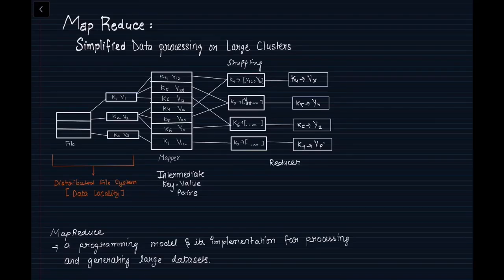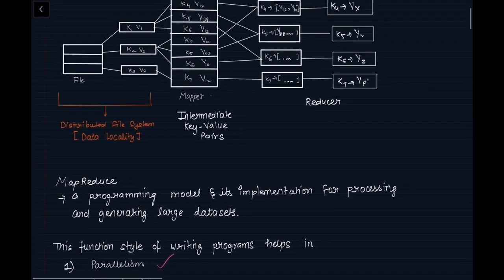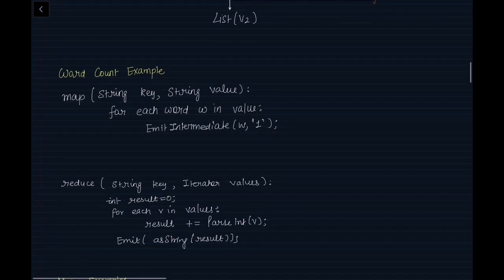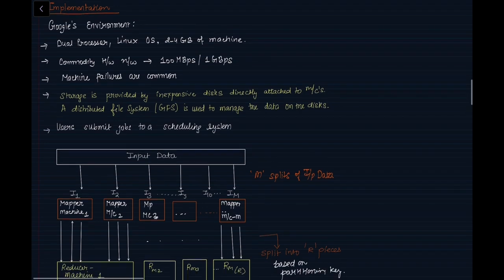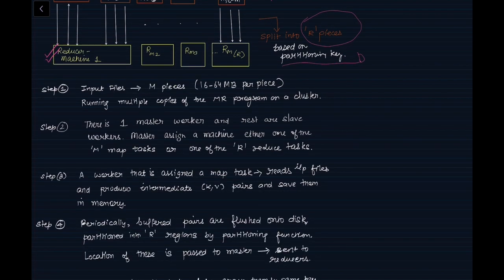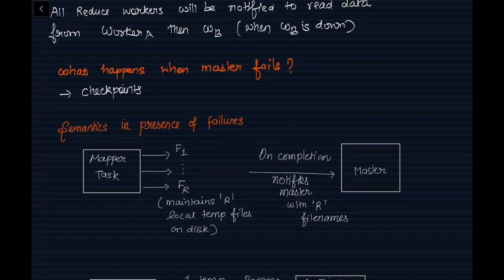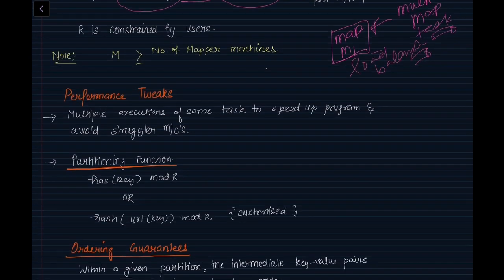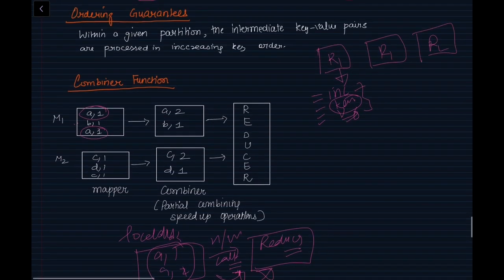Map Reduce: Simplified Data Processing on Large Clusters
Title: Understanding Map Reduce: Simplified Data Processing on Large Clusters

Description:

Welcome to our deep dive into the revolutionary research paper "Map Reduce: Simplified Data Processing on Large Clusters" by Jeffrey Dean and Sanjay Ghemawat!

In this video, we explore the groundbreaking framework that has transformed data processing on massive scales. Whether you're a computer science student, a big data enthusiast, or a seasoned professional looking to refresh your knowledge, this video is for you.

🔍 What You'll Learn:

    The basics of the MapReduce programming model.
    How MapReduce simplifies data processing over large clusters.
    Key concepts: Map and Reduce functions.
    Real-world applications and benefits of using MapReduce.
    A detailed look at the architecture and workflow.
    Challenges and solutions associated with MapReduce.

📄 About the Research Paper:
Published by Jeffrey Dean and Sanjay Ghemawat in 2004, this paper introduced MapReduce, a paradigm that allows for efficient, distributed processing of large data sets. The framework handles the intricacies of parallelization, fault-tolerance, data distribution, and load balancing, enabling developers to focus on the data analysis tasks themselves.

📢 Join the Conversation:
Have questions or insights about MapReduce? Drop them in the comments below!